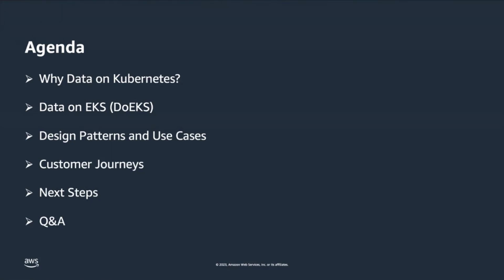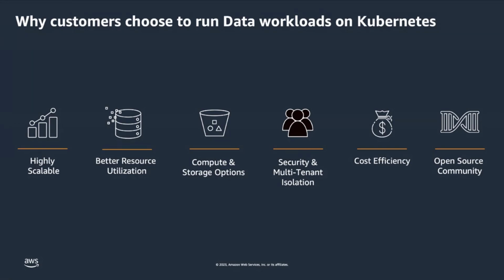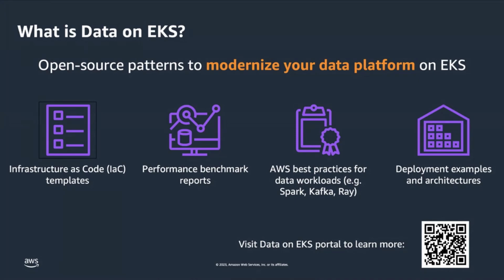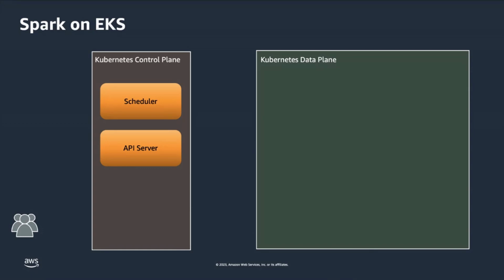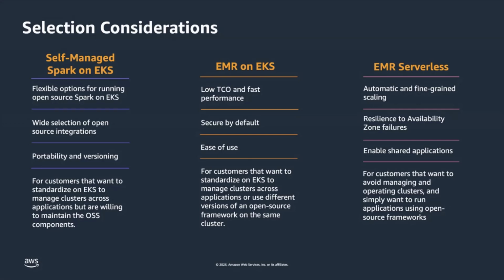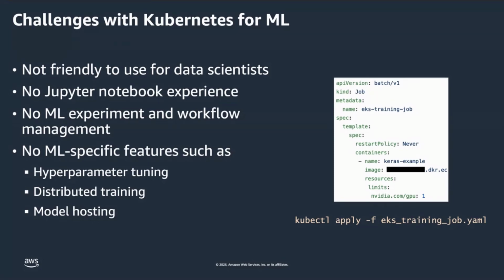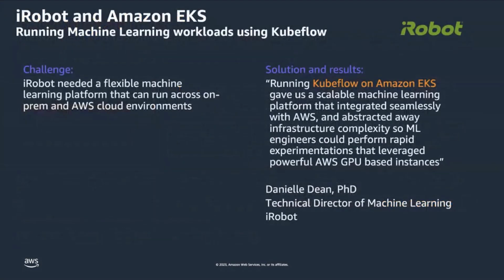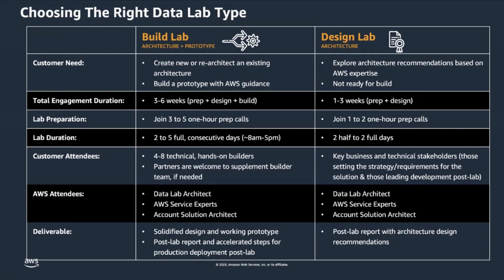Building a Modern Data Platform on Amazon EKS - AWS Online Tech Talk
Kubernetes has dramatically risen in popularity around the world since its inception as an open-source CNCF project in 2015. While it was originally designed for stateless applications, more users than ever before are building their next-generation data platforms using services like Amazon Elastic Kubernetes Service (EKS). Kubernetes is powering a variety of use cases including batch processing and normalizing data sets, data ingestion with streaming capabilities, and producing data insights with Machine Learning to create targeted and personalized promotional campaigns. This tech talk will explore several advantages and challenges of building data platforms on Kubernetes, and introduce Data on EKS - a global initiative offering IaC patterns in Terraform and CDK, benchmark reports, best practices, and sample code to simplify and accelerate the journey for users who want to run applications like Spark, Kafka, Kubeflow, Ray, Airflow, Presto, and Cassandra on EKS.

Learning Objectives:
* Objective 1: Gain access to useful tools that will help accelerate your data journey on Amazon EKS.
* Objective 2: Learn about key tradeoffs and considerations when modernizing data workloads on Kubernetes.
* Objective 3: Understand best practices, techniques, and integrations to help modernize Data Platform for optimal cost, reliability, and performance.

***To learn more about the services featured in this talk, please